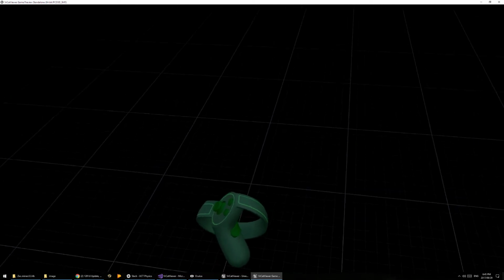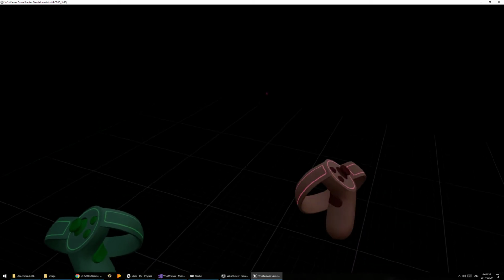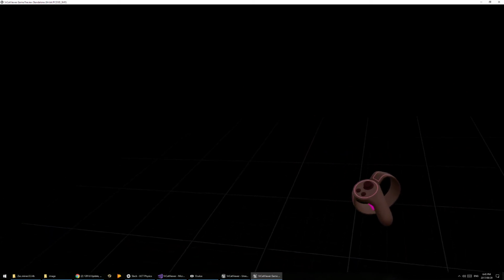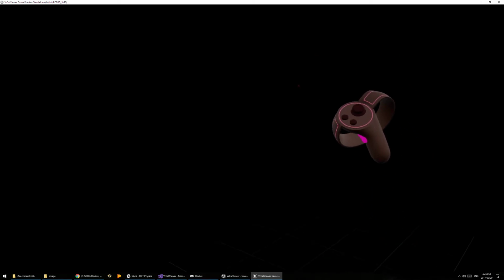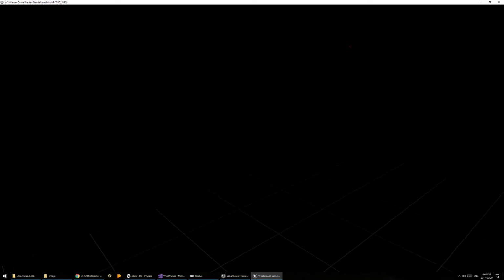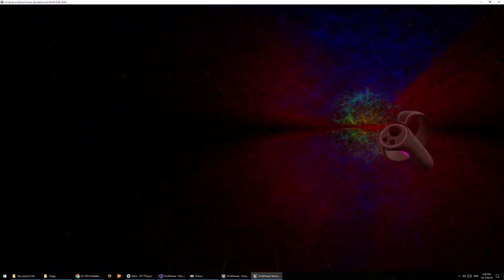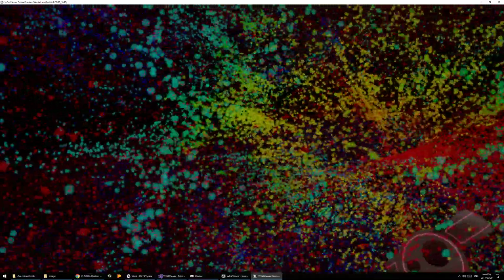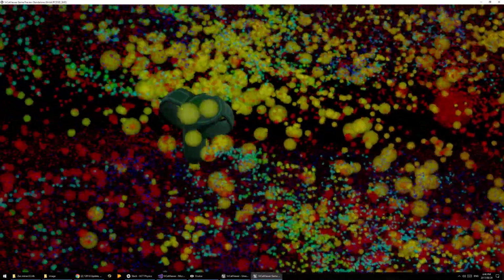VRCatViewer Dev Update #2: Colours and more